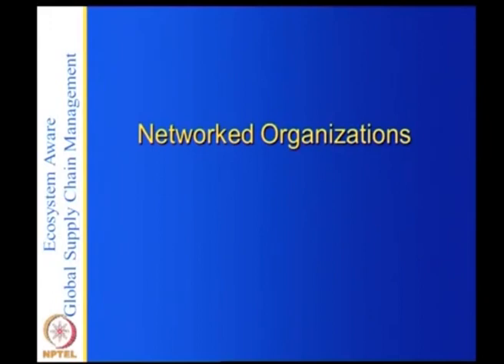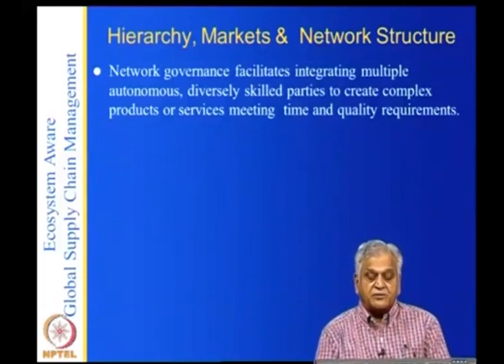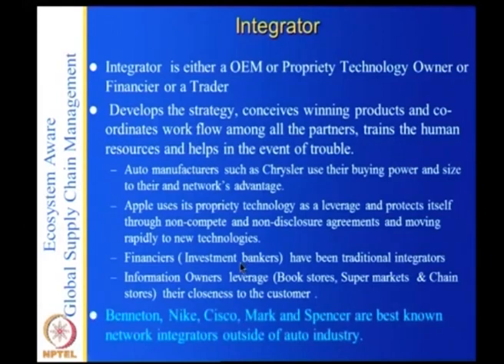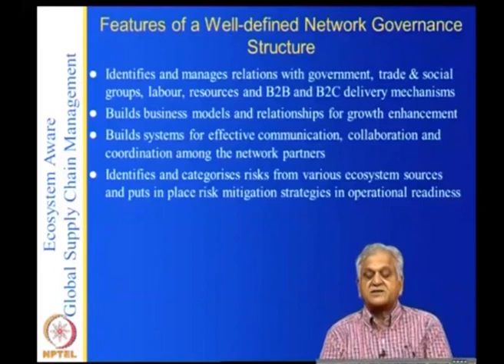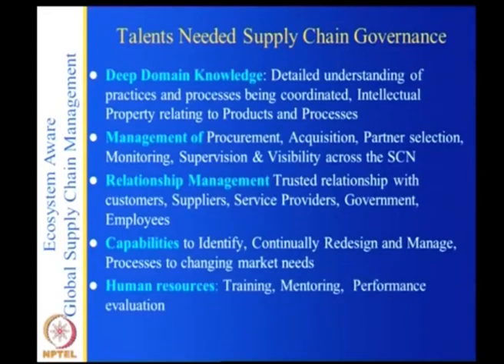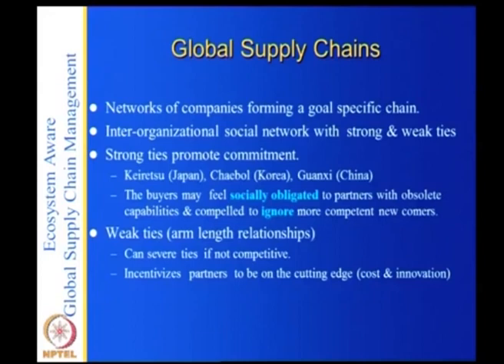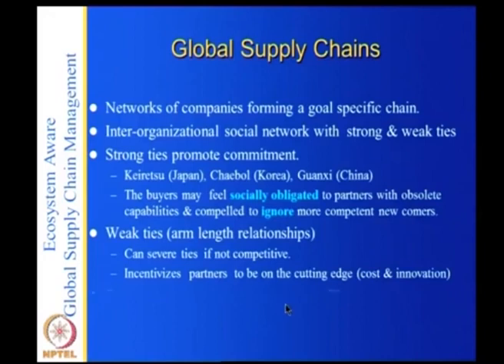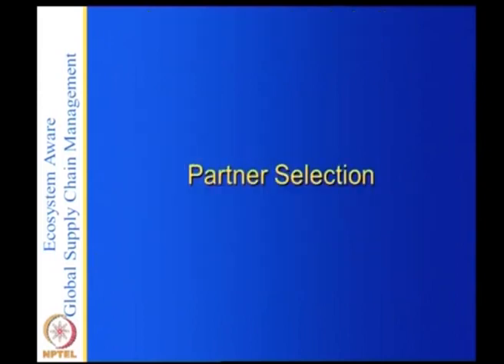Governance of networked organizations